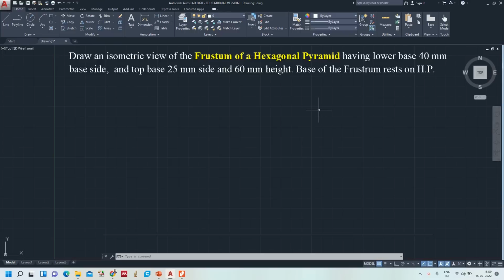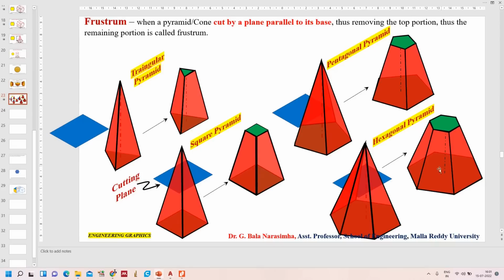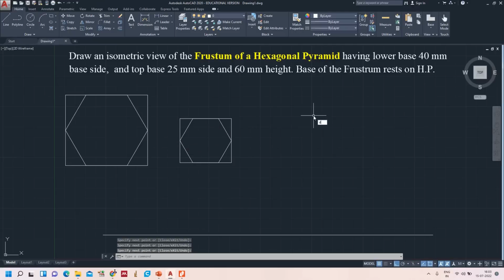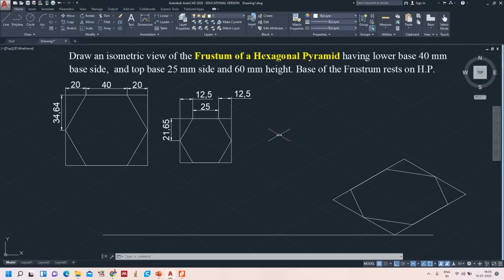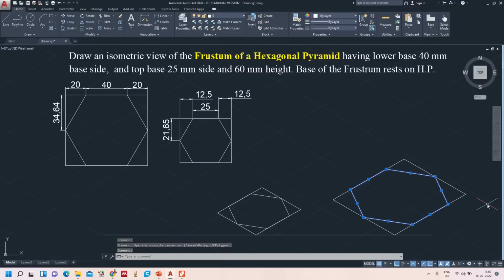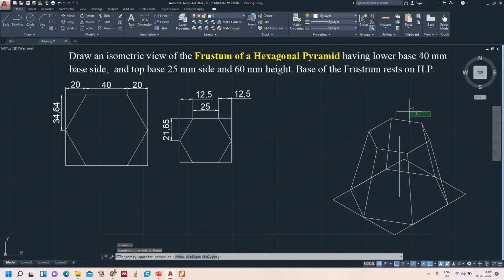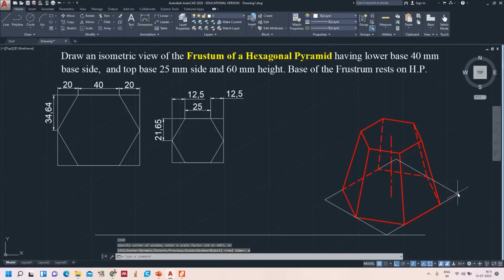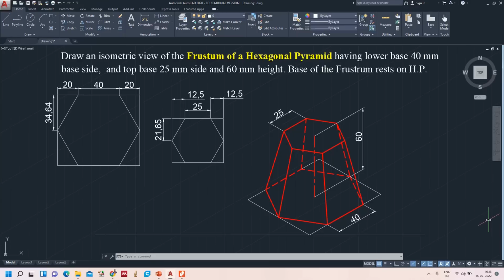Isometric view of a Frustrum of Pyramid I Hexagonal I AutoCAD